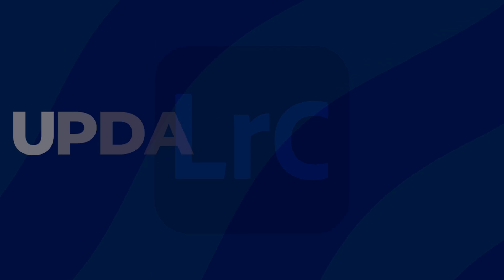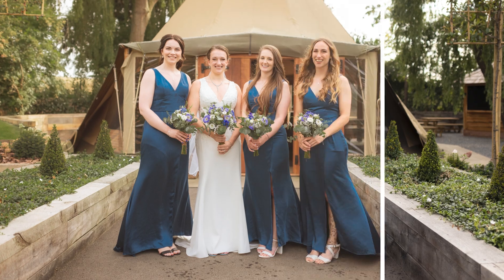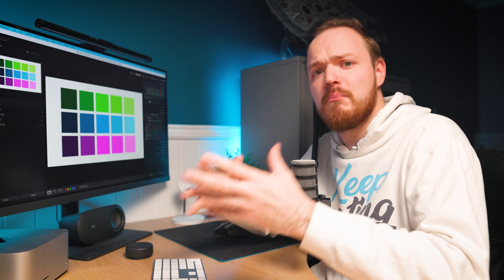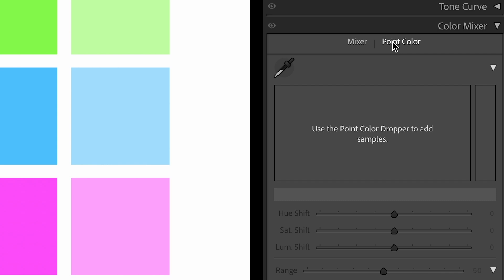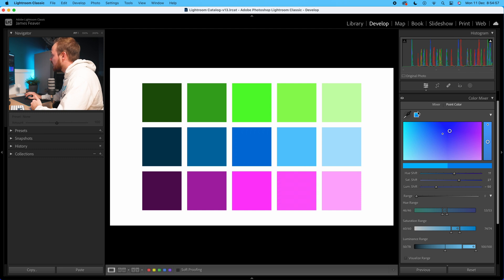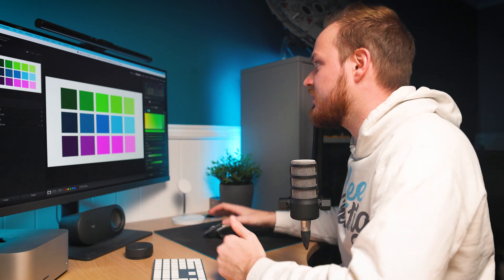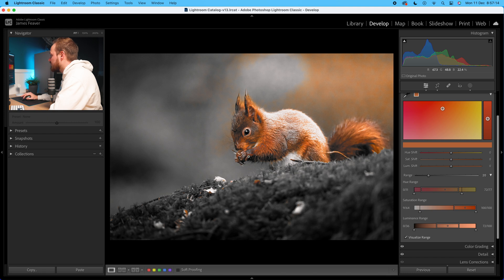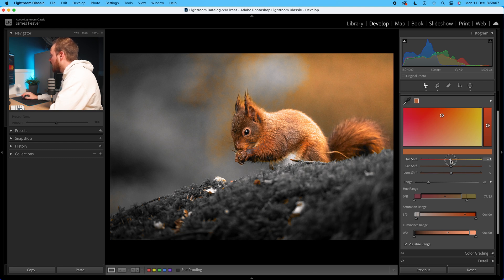MASTER Lightroom Classic | How To Use The Point Colour In Adobe Lightroom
In this Lightroom masterclass tutorial, I will show you how are you can utilise the Point Colour panel. The point colour panel is designed to allow you to be more creative when colour grading in Lightroom. It allows you to be incredibly precise over the colours you want to target and change.

MASTER Lightroom Classic | Episode 9